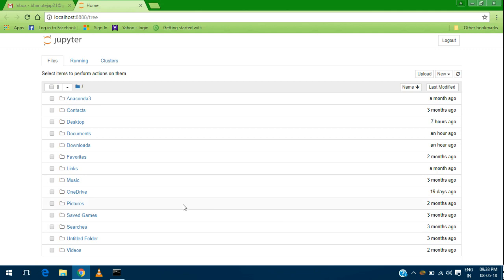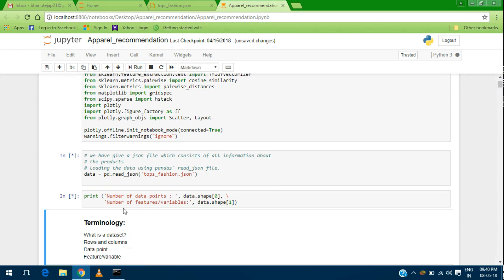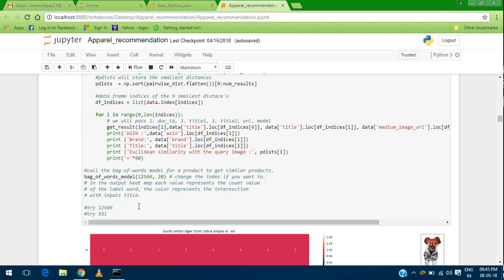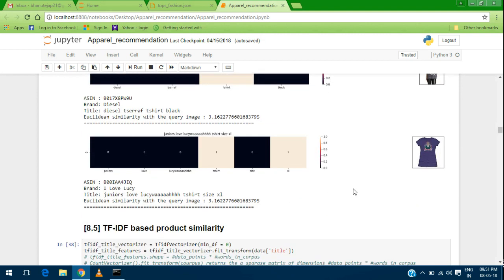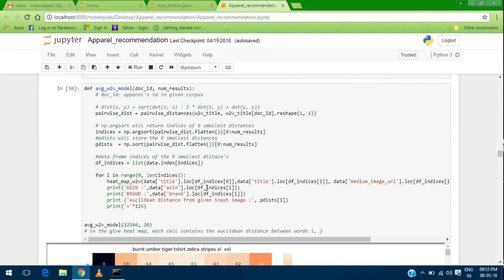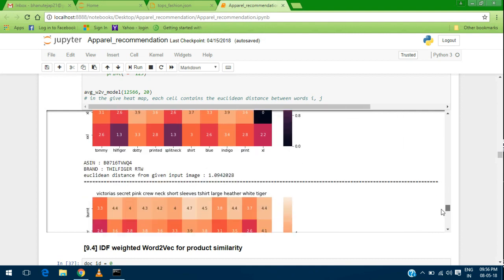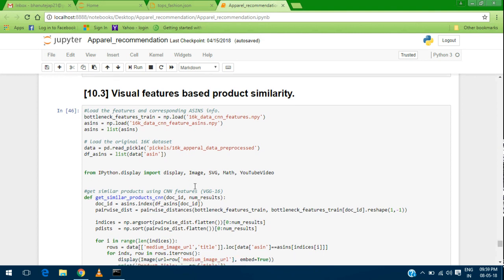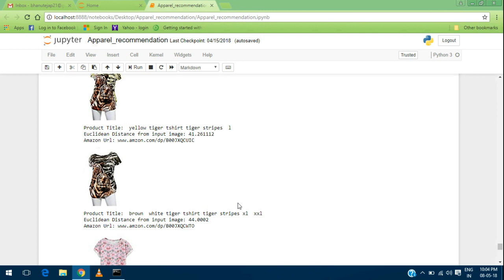Apparel Recommendation Engine using Machine Learning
This video is made to submit a demonstration of the project to the college as part of course work.
This video explains "what I perceived after taking a case study workshop from applied ai course".
Use headphones for better voice quality.